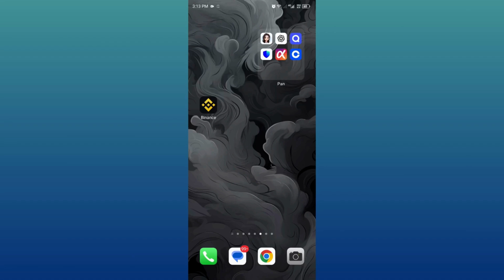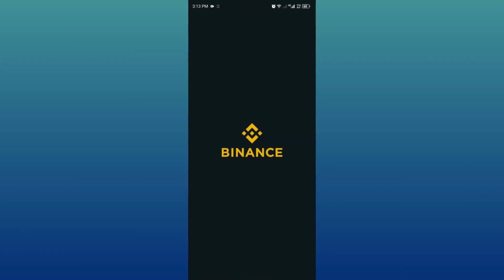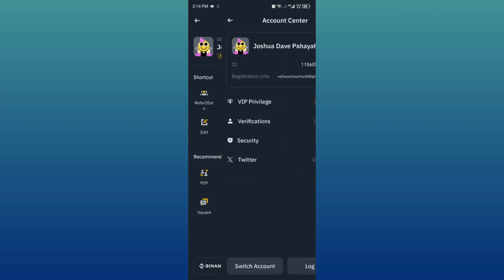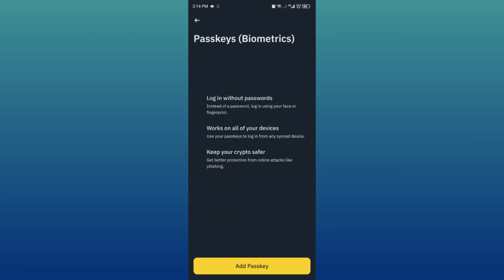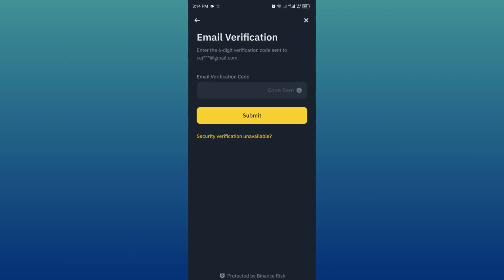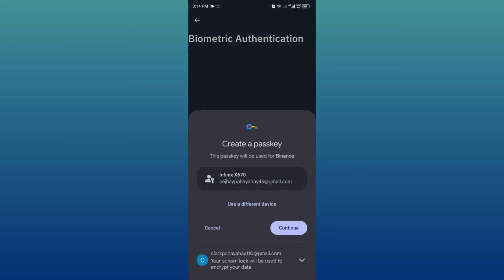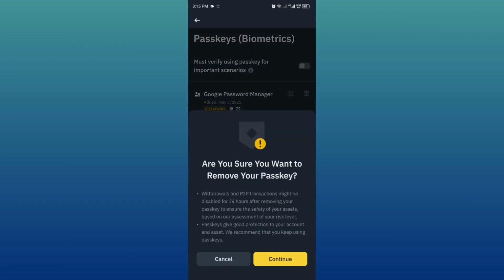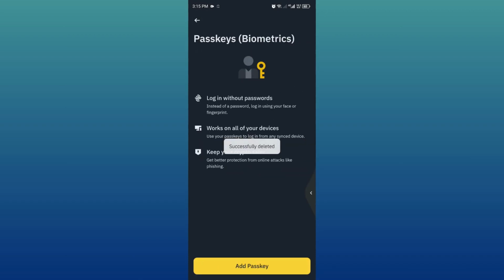HOW TO REMOVE FACIAL VERIFICATION IN BINANCE (NEW UPDATE 2025)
🧾 How to Remove Facial Verification in Binance | Step-by-Step Guide
In this video, I’ll guide you through the process of disabling or removing facial verification from your Binance account. Whether you're switching devices, updating security settings, or facing issues with the facial recognition system, this tutorial will help you understand what options are available and how to manage them.

⚠️ Note: Binance may not allow complete removal of facial verification depending on your region and account level. In some cases, contacting Binance Support is required.